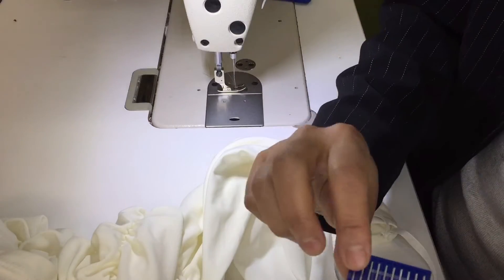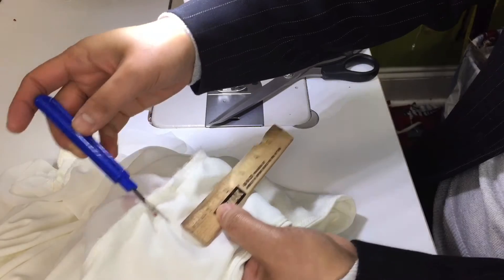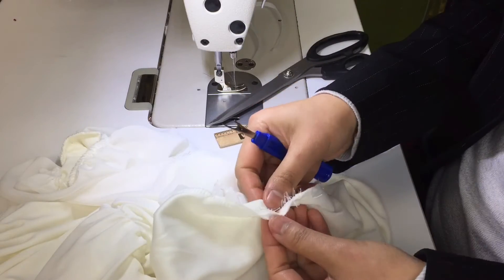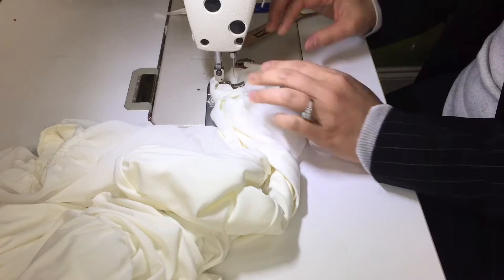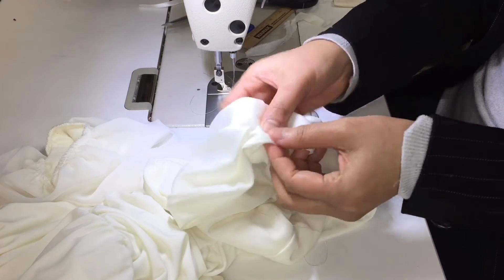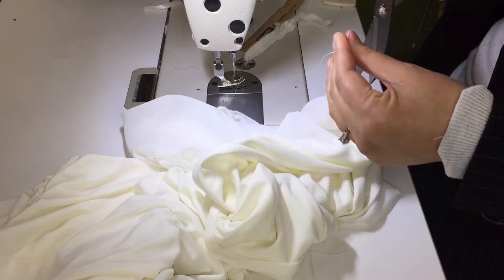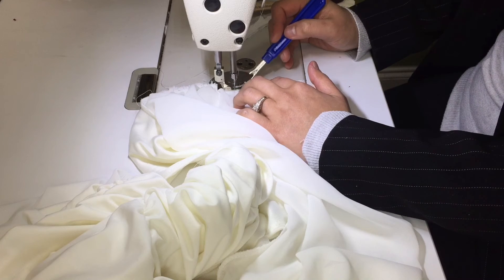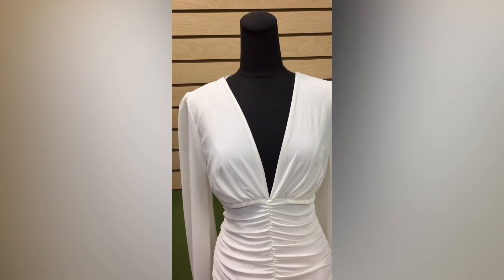Shorten shoulders on dress